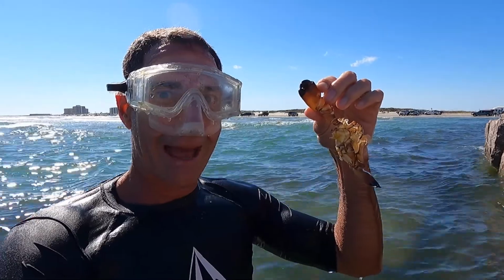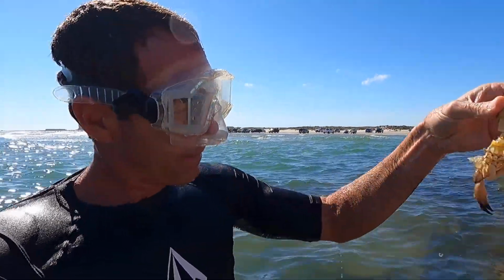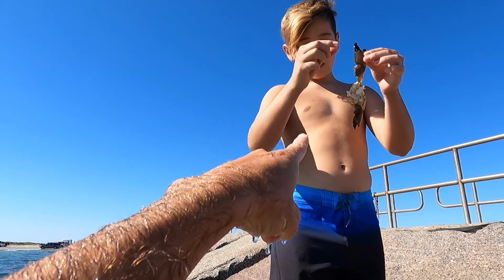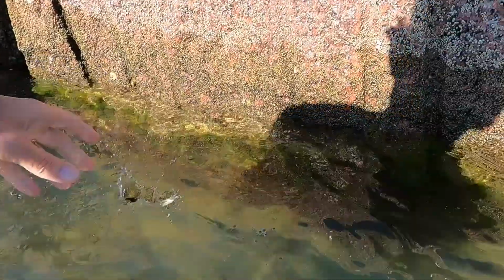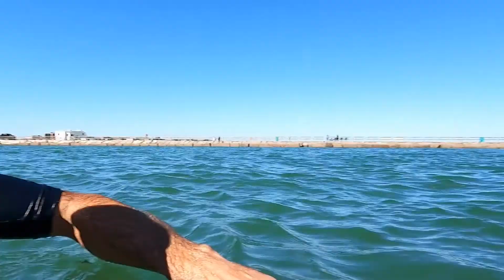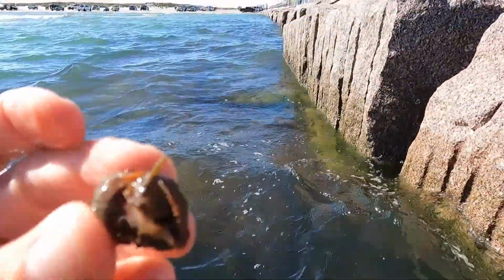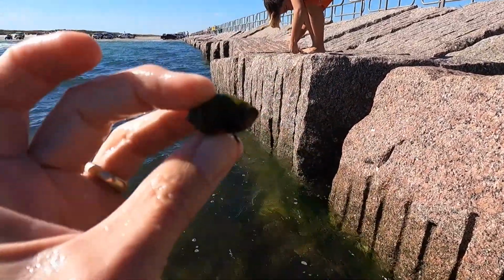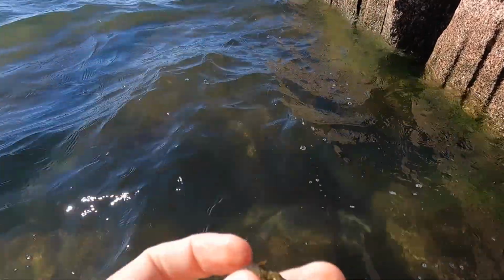Beachcombing - Snorkeling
In this episode of Beachcombing, Jace Tunnell swims around the jetty at South Packery on North Padre Island and describes what is found in and around the rocks, including fish, crabs, and sea turtles.